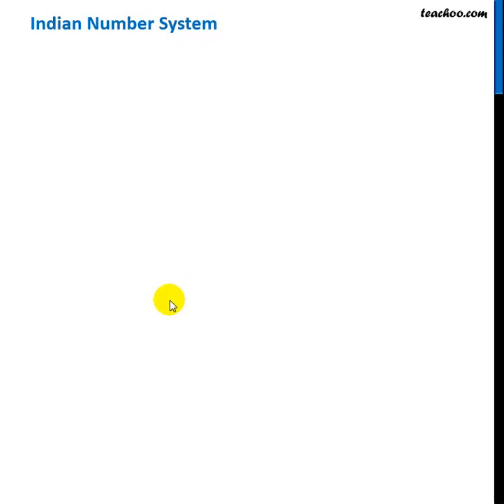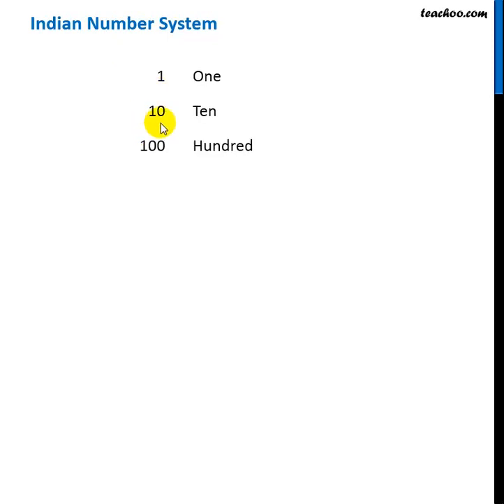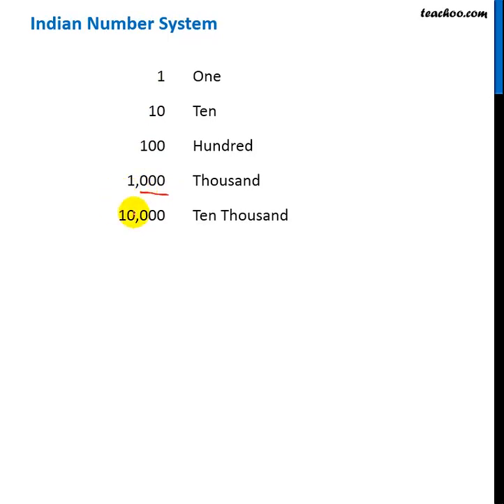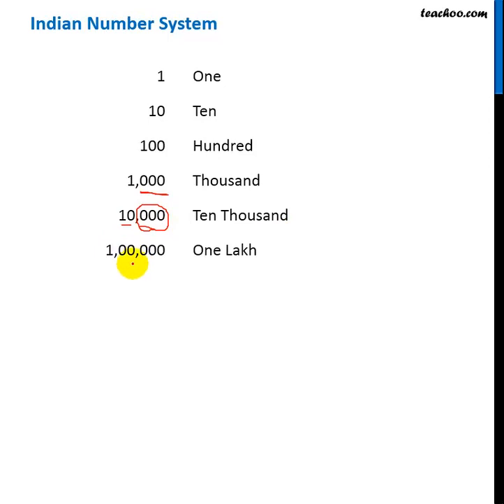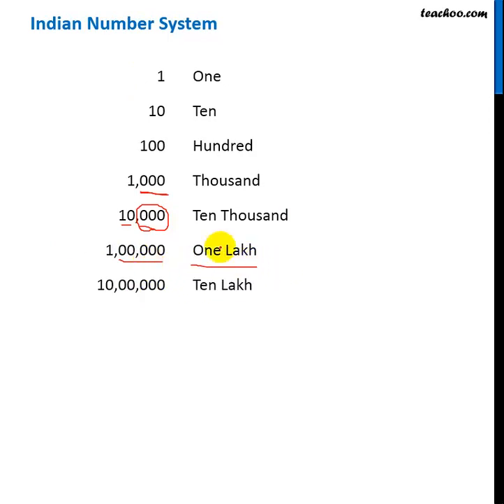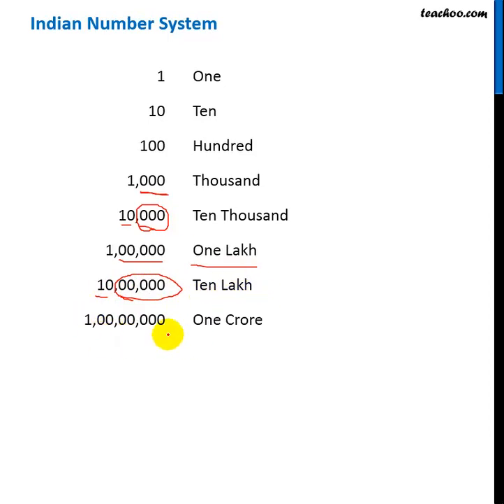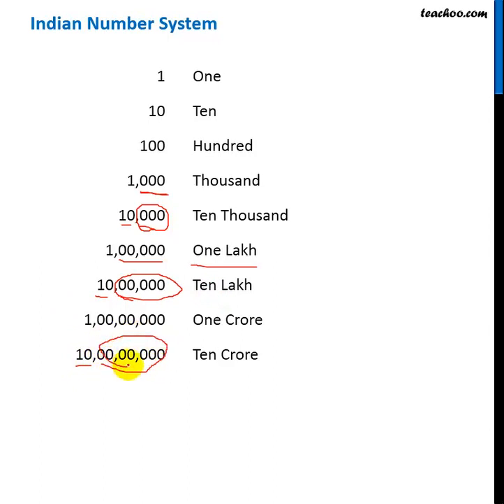Indian Number System - Lakhs, Crores & more - English Video - Indian and Int - Teachoo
Get solutions to all questions of Linear Knowing our Numbers Class 6 You can also find all Maths solutions for Class 6 to 12 And solutions and videos for all subjects of class 6 to 12 — Download Teachoo App: Android IOS — Our SOCIAL MEDIA PROFILES ➡️ Instagram ➡️ LinkedIn ➡️ Twitter ➡️ Facebook — Teachoo is your go-to resource to learn anything. For school students, we provide the most organised content for all subjects for Classes 6 to 12. And for non-school students, we teach Excel, Tax Filing, Accounting, Finance and English speaking. Tags